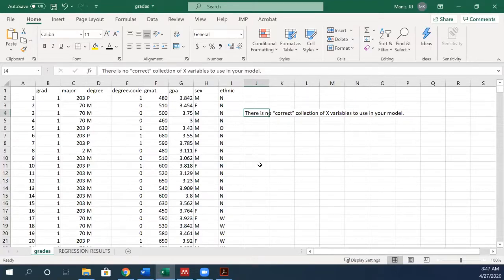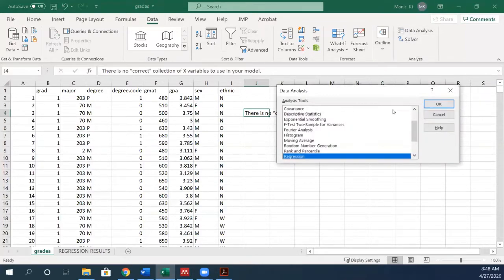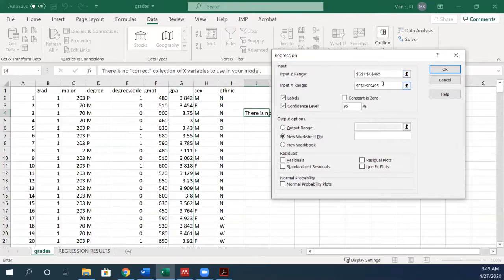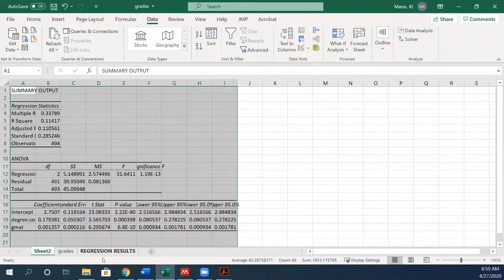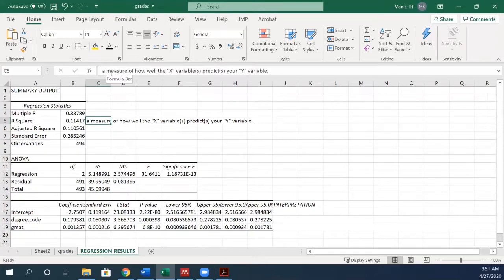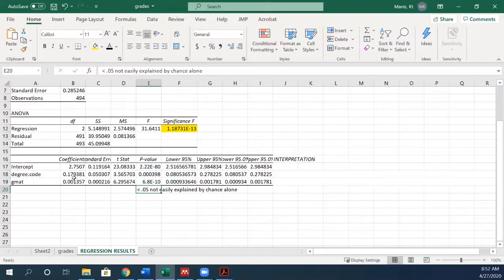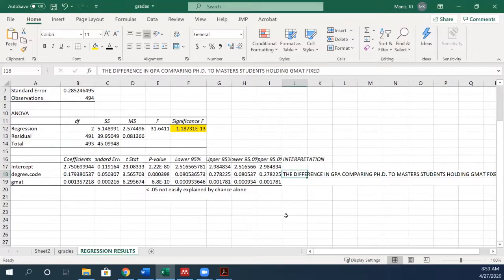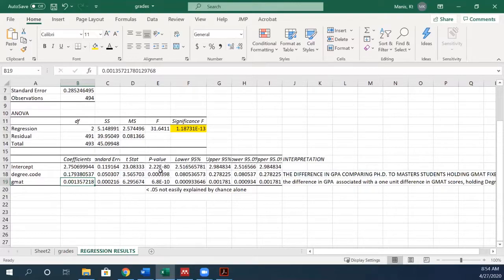How to conduct a multiple regression analysis in Excel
This video shows you how to conduct a multiple regression analysis in Excel, interpret R-square, beta coefficients, and p-values